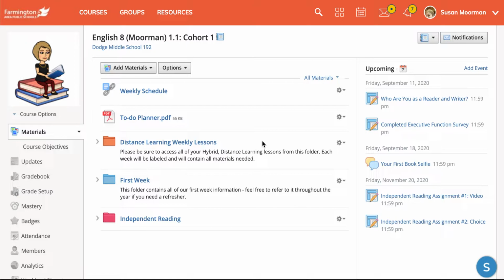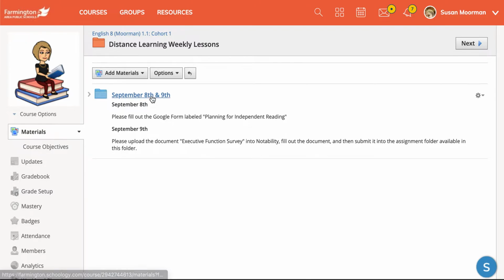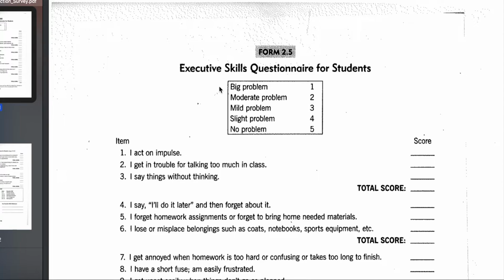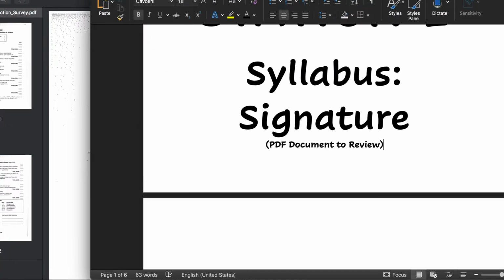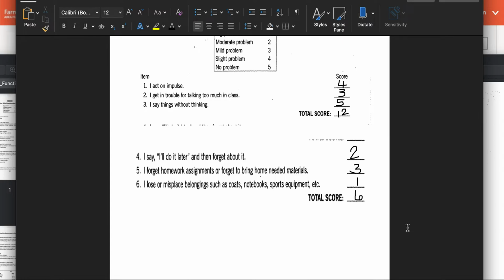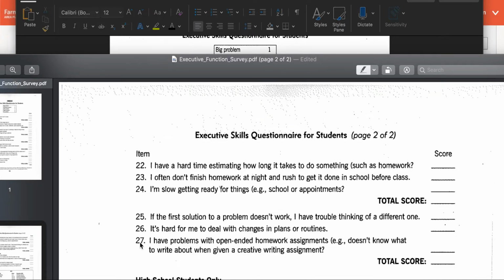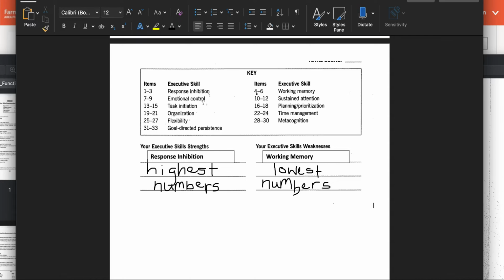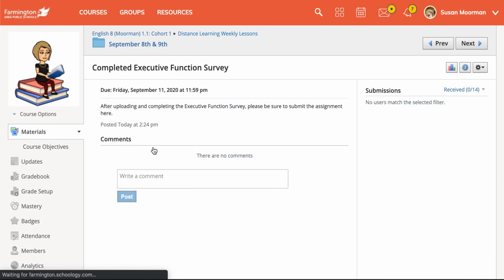Executive Function Survey Directions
Please be sure to watch the entire video so that you have a strong understanding on how to complete the survey.